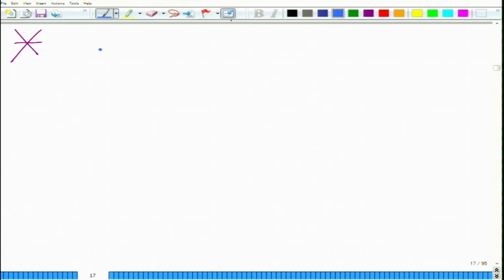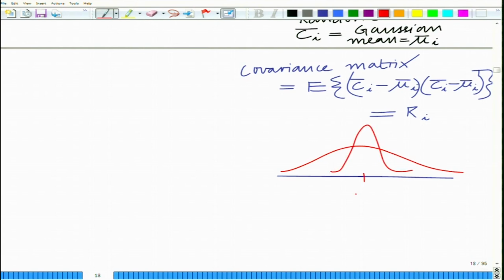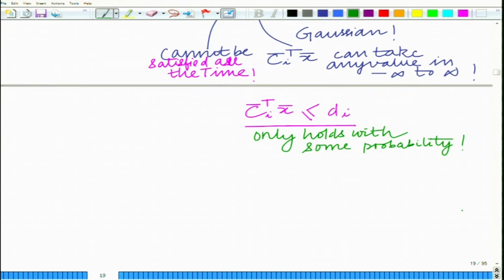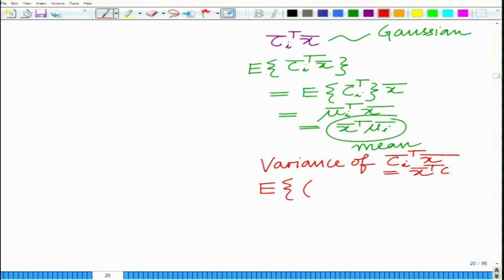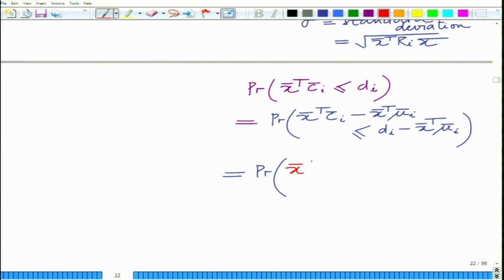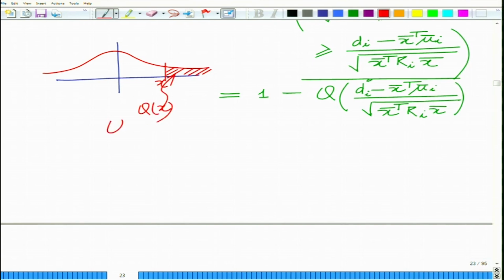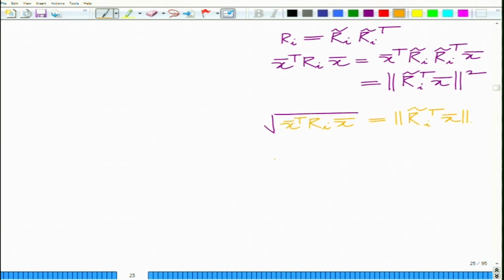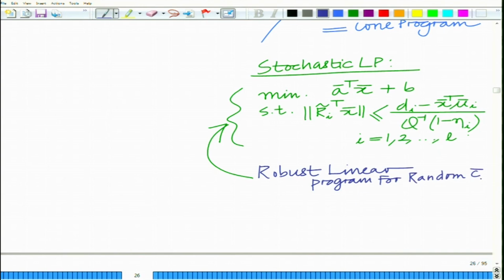Stochastic Linear Program,Gaussian Uncertainty